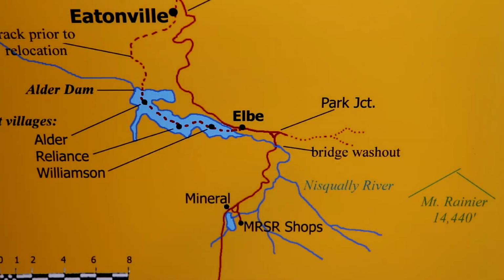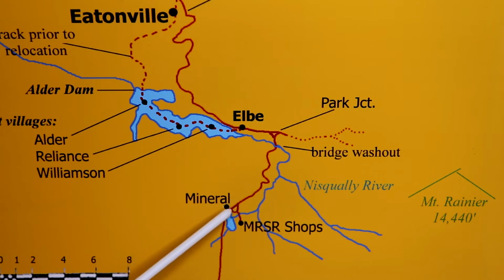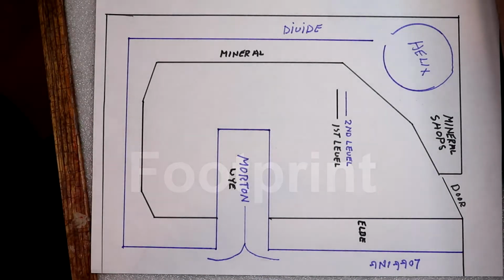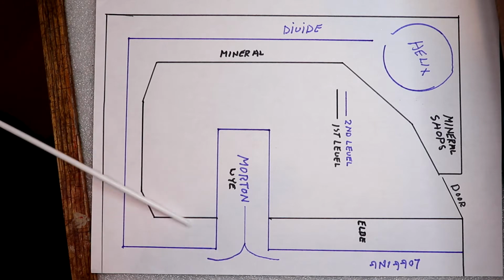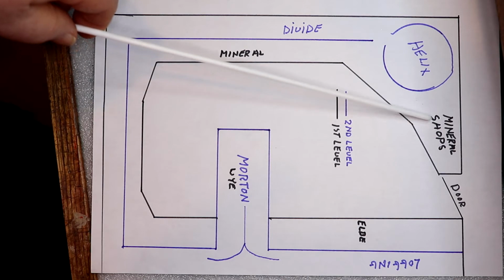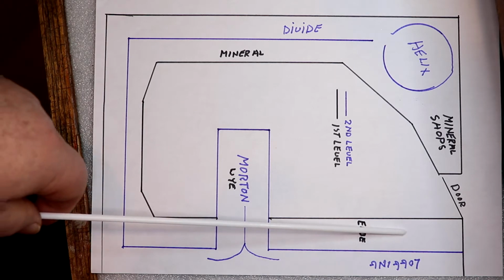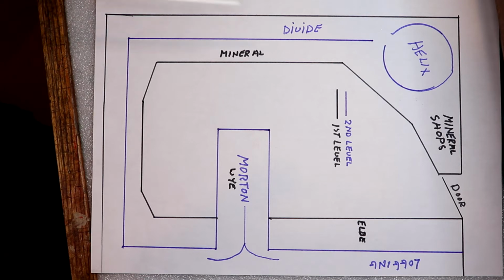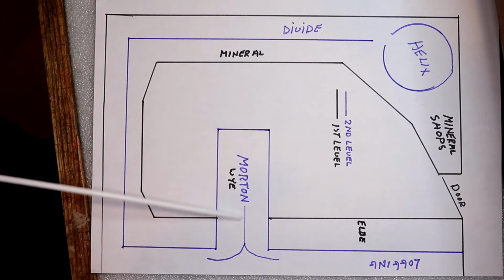My layout pt1 structures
A look at some of the structures that make up the MILW and MRSR railroad with prototype photos.